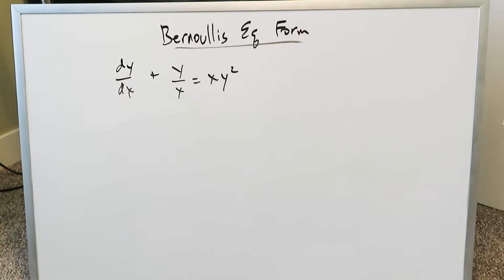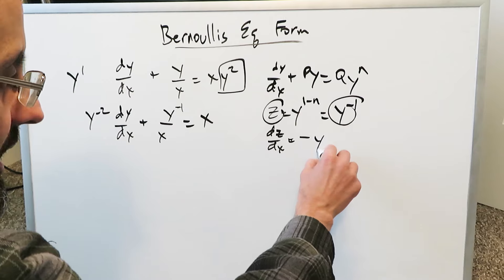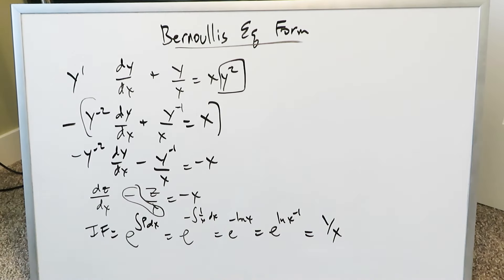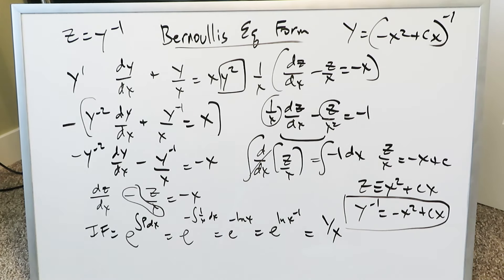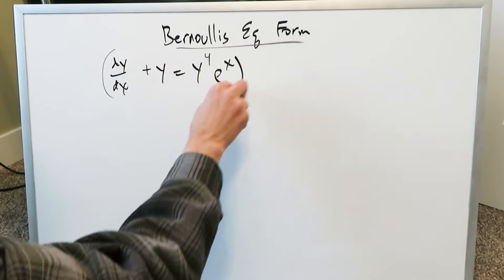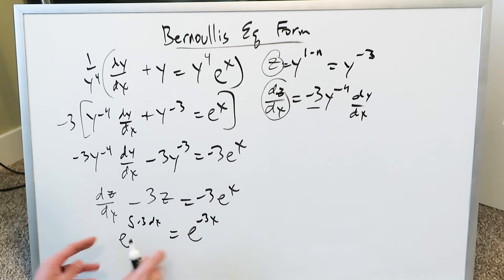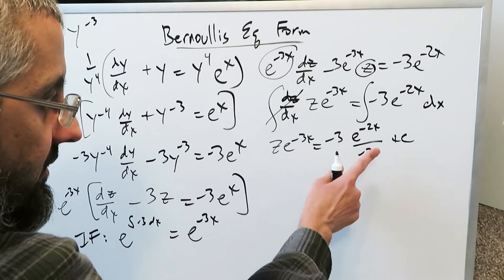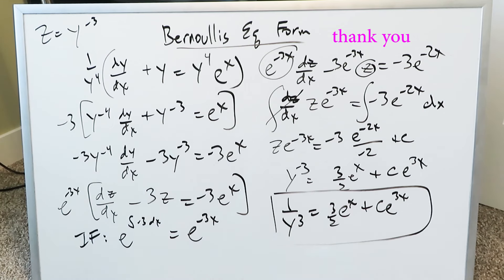Solving Bernoulli's Equation Form (2 problems)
Learn to solve a first order differential equations that takes the form of Bernoulli's Equation. 2 questions.